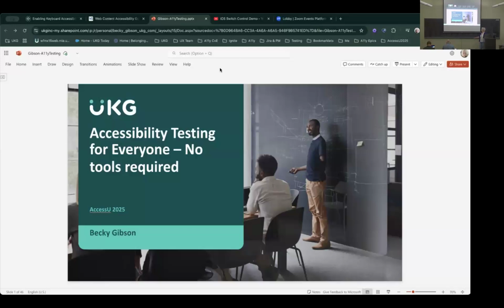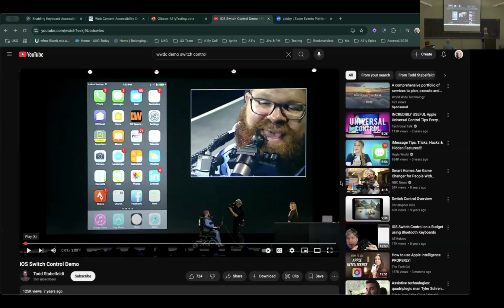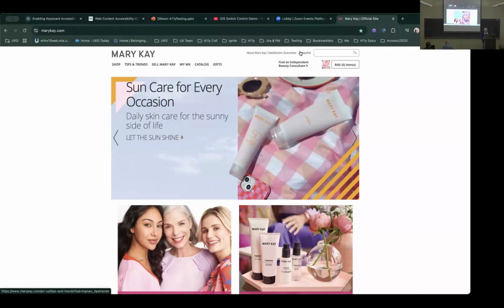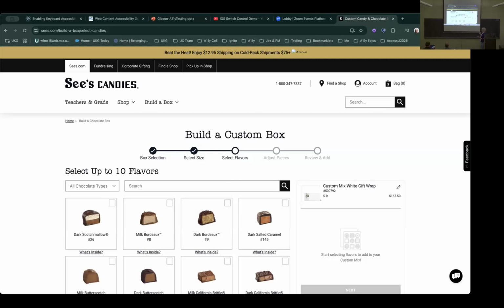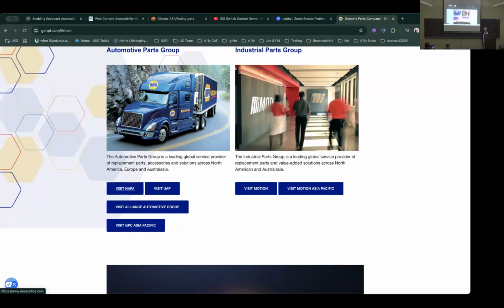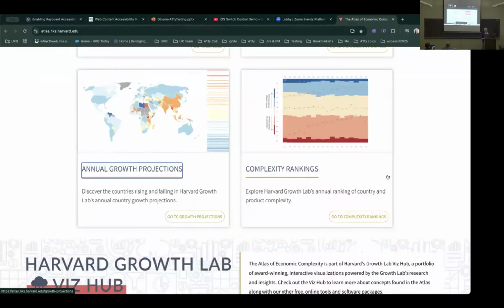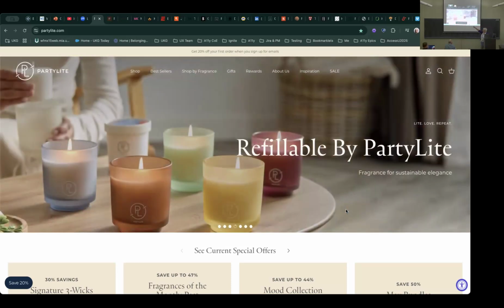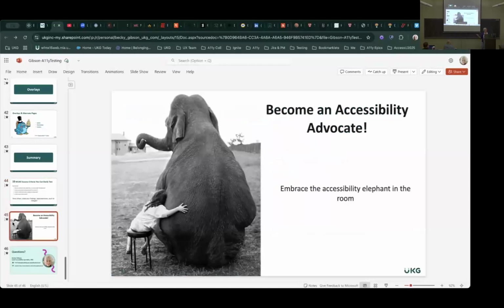Accessibility Testing for Everyone No Tools Required